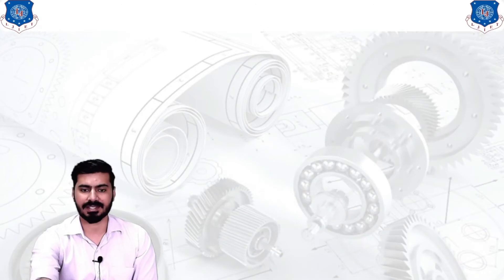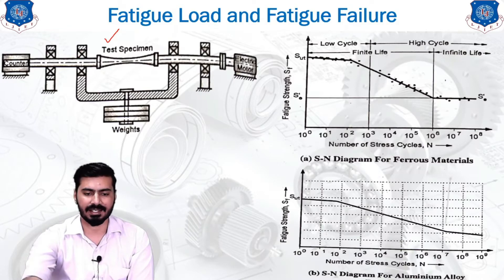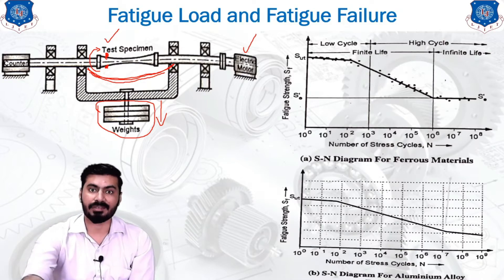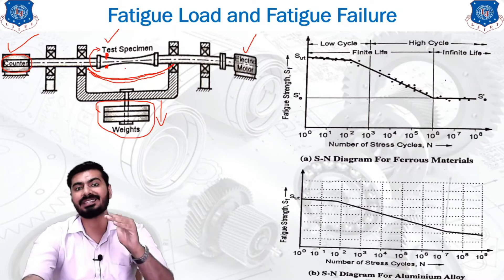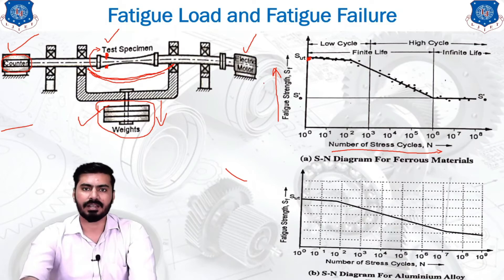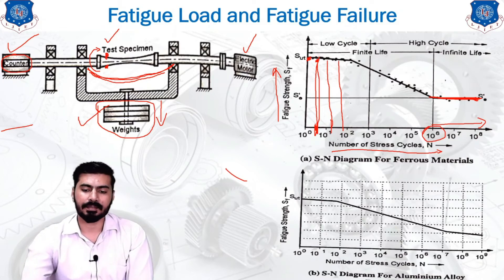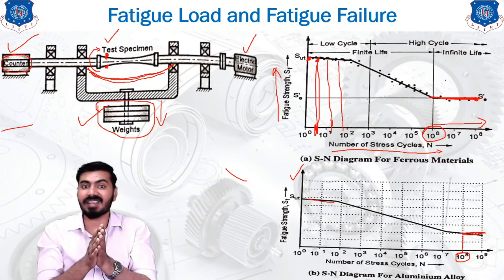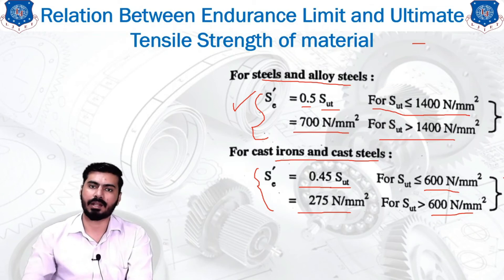L 44 S-N Diagram Endurance Limit Concepts ​​​​​​| Fundamentals of Machine Design | Mechanical